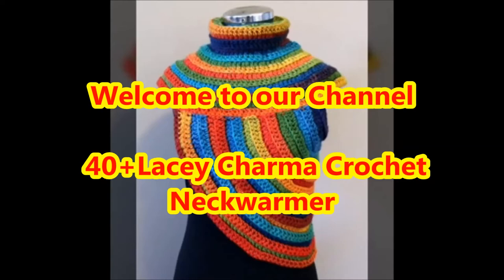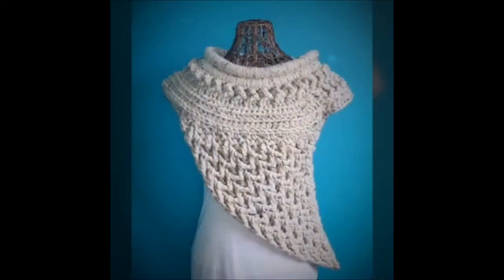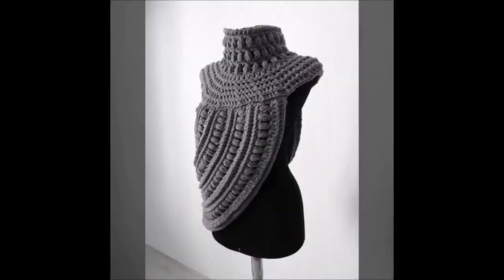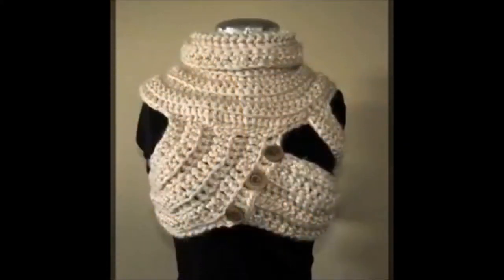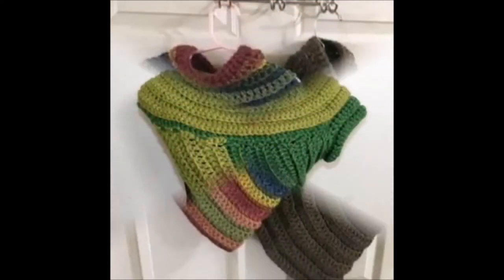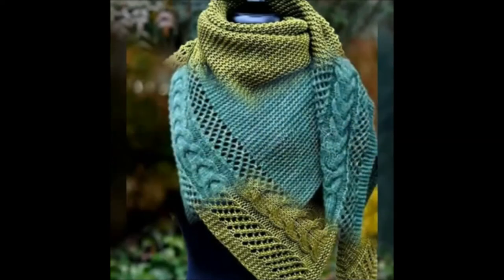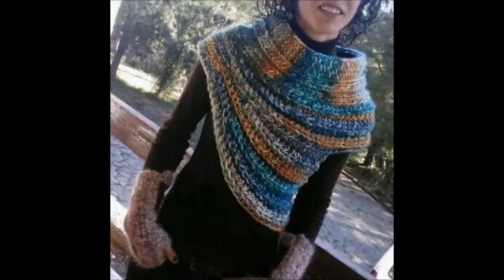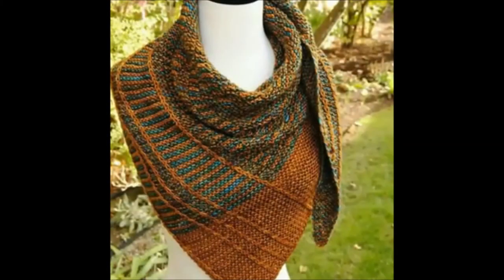Latest 40+Lacey Charma Crochet Neckwarmer||Stylish Lacey Charma Crochet Neckwarmer||Neckwarmer 2021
Fashion Genie. Latest 40+Lacey Charma Crochet Neckwarmer. Stylish Lacey Charma Crochet Neckwarmer||Neckwarmer 2021

This video is showing Lacey Charma Crochet Neckwarmer but also try to cover the following subject:
-lacy crochet scarf
-lacy crochet neck warmer
-how to crochet a neck warmer

This crochet neck warmer pattern is simple, easy enough for a beginner and will work up quickly for everyone. The special stitch in this project is crocheting in the back loop only.  For those who need clarification, here are a couple photos to help make it easier.Just as the first hints of fall are in the air, here is the Butternut Squash Neck Warmer!

 Crocheted with a simple but beautiful stitch sequence, this is a fabulous and lighting fast project
that you can have finished before the first autumn leaf falls from the tree.  Make one for yourself and several for others as we approach gift making season!The neck warmer is able to slide over your head, and still fit snugly around your neck.

It is a great addition to your fall or winter accessories that will keep you toasty warm. Although the neck warmer will fit most adults, the instructions are written so that you can adjust the size if you see fit. Thank You. Good Day. You Can Buy This Product From Amazon India Fashion Sale

Fashion Genie#